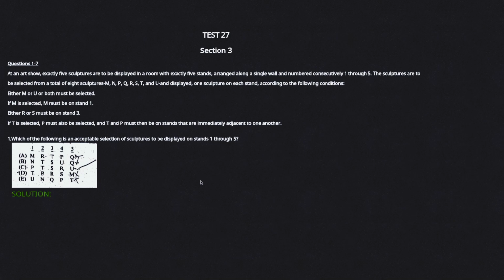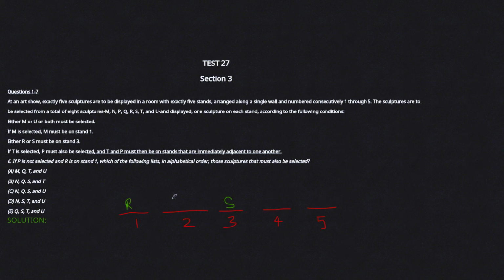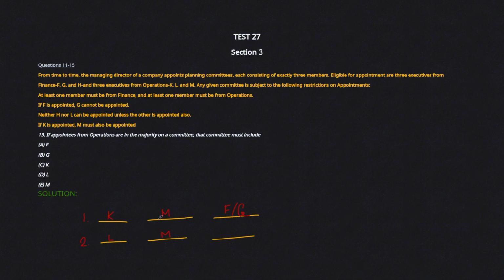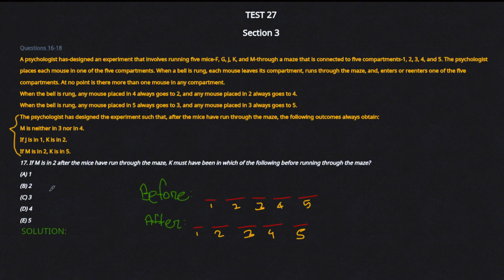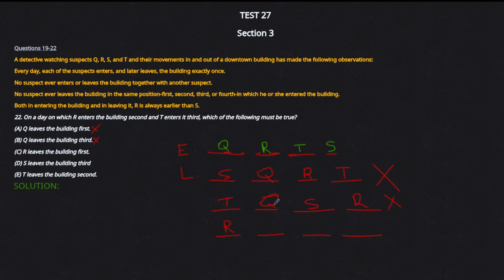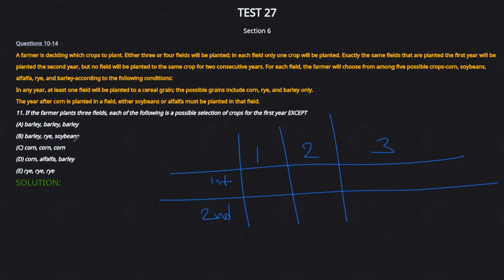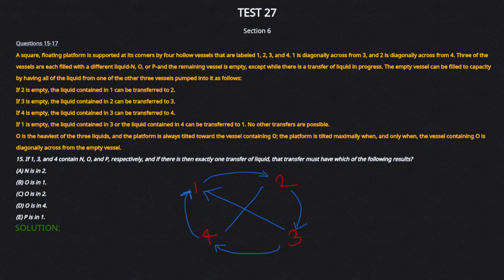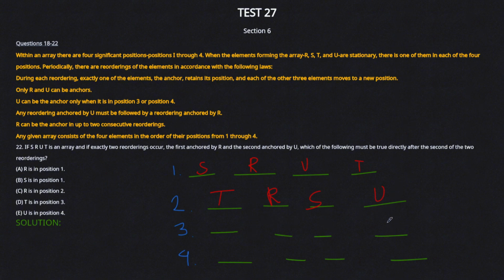TEST 27 (PUZZLE) ANALYTICAL SECTION OF GRE BIG BOOK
The graduate record examination (GRE) is a standardized exam used to measure one's aptitude for abstract thinking in the areas of analytical writing, mathematics, and vocabulary. The GRE is commonly used by many graduate schools in the U.S. and Canada to determine an applicant's eligibility for the program.

The GRE Big Book is the best resource for GRE. The puzzles under the analytical section of the book can be quite tricky. So I will be attempting to give a walkthrough of all the puzzles, starting with TEST no. 27

Chapters:
0:00 - Section 3 (1-7)
18:22 - Section 3 (11-15)
36:25 - Section 3 (16-18)
44:22 Section 3 (19-22)
56:25 - Section 6 (1-6)
1:06:32 - Section 6 (10-14)
1:21:00 - Section 6 (15-17)
1:27:04 - Section 6 (18-22)